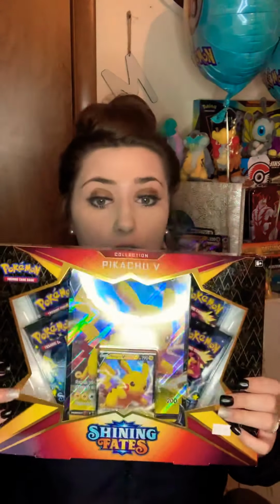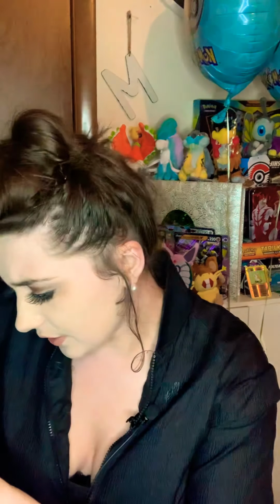Shining Fates Opening! First Pack Magic!?! Did I pull a Shiny Charizard ‼️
Shining Fates Opening First Pack Magic ‼️‼️